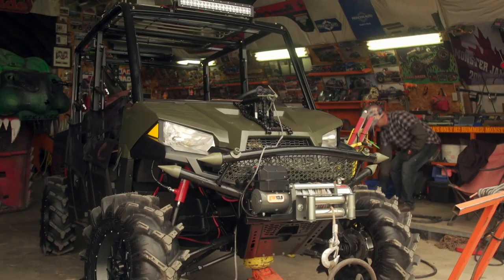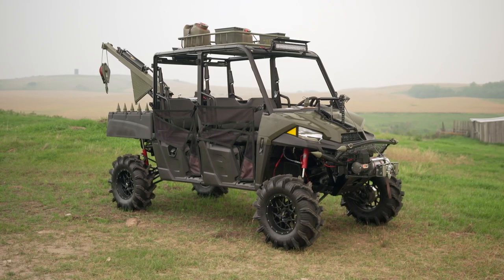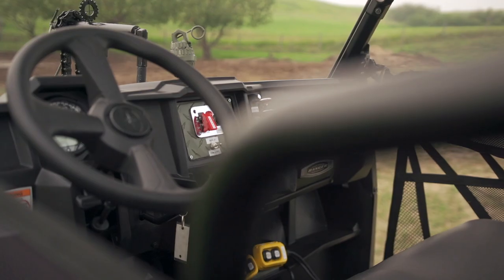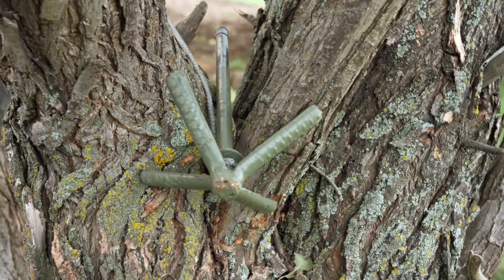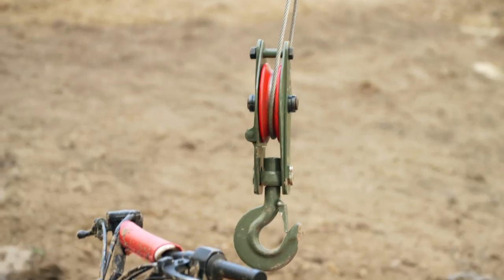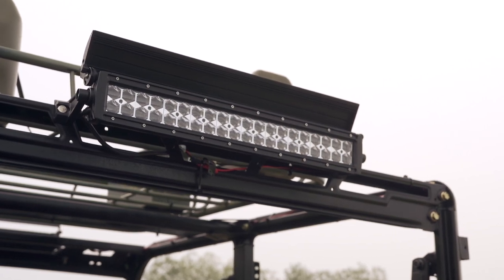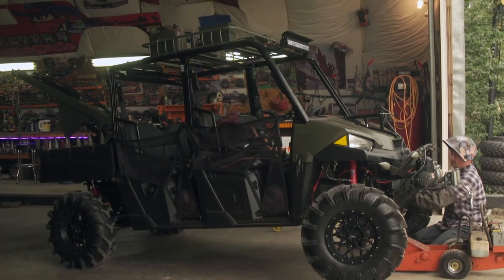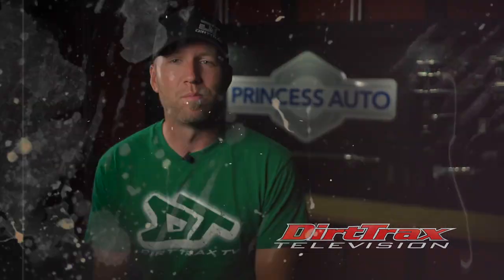The Ultimate RANGER Rescue Rig with Princess Auto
We give you a behind the scenes look at a recent project we had the pleasure working on alongside Princess Auto. Within this exclusive behind the scenes segment we also showcase the build of Barry Parkin as he transforms a Polaris Ranger Crew into what has been dubbed the Ultimate 4X4 Rescue vehicle -  a rig with the capabilities of getting anything ‘un-stuck’ from in the mud and get you back home safely.